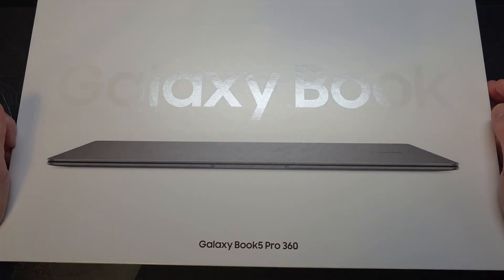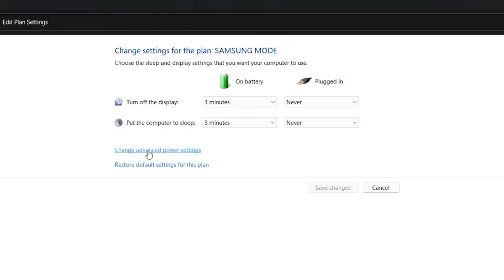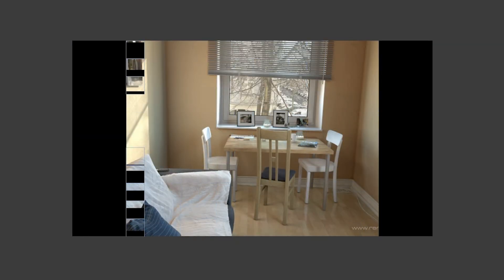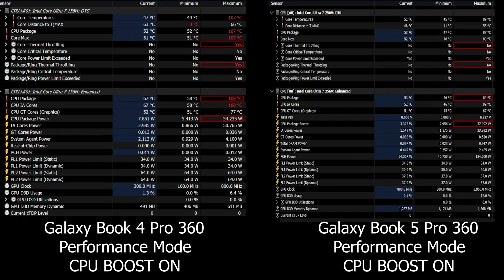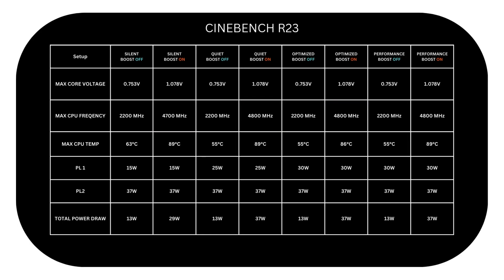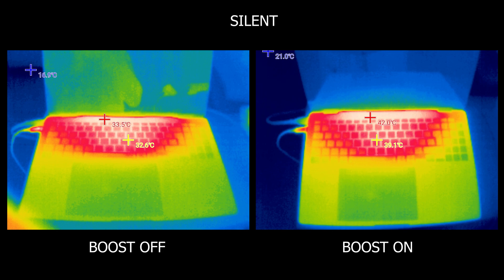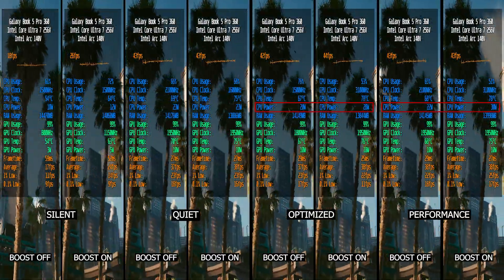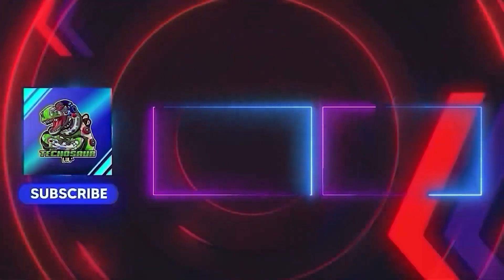Galaxy Book 5 Pro 360: Simple Tweak = Cooler Temps, Longer Battery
In this video, I test the Galaxy Book 5 Pro 360 with Intel’s Lunar Lake by disabling CPU boost. This simple tweak helped lower temperatures, reduce power consumption, and extend battery life, all while keeping performance smooth.

I’ll walk you through the steps to apply it and show benchmark and gaming results across all Samsung power profiles.

00:00 - Intro
00:56 - How to Disable CPU Boost
02:41 - Benchmark Setup & Profiles
03:09 - Cinebench R23: Boost On vs Off
04:22 - Comparison with Galaxy Book 4 Pro
05:08 - Test Results & Power Stats
07:34 - Surface Temperatures
08:19 - Gaming Performance Overview
10:00 - Final Thoughts & Wrap-Up

Galaxy Book 5 Pro
Galaxy book 5 Pro 360
Galaxy Book 5